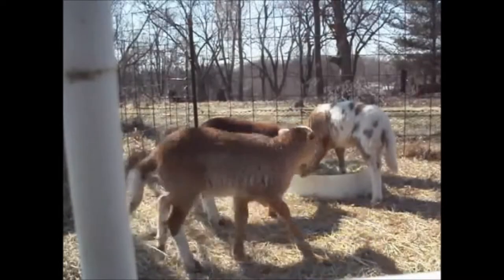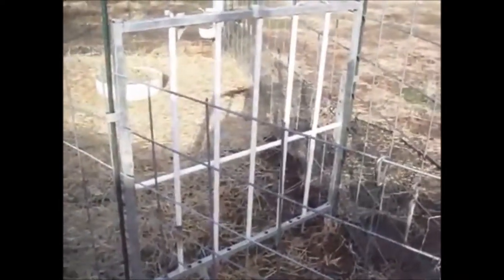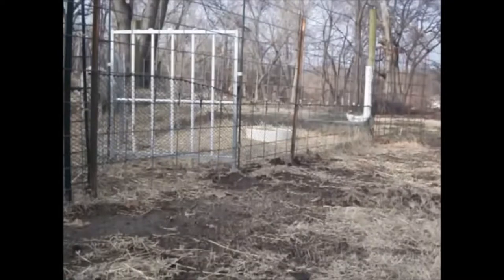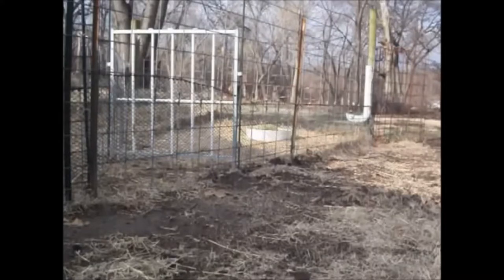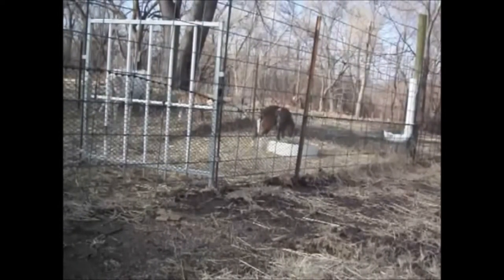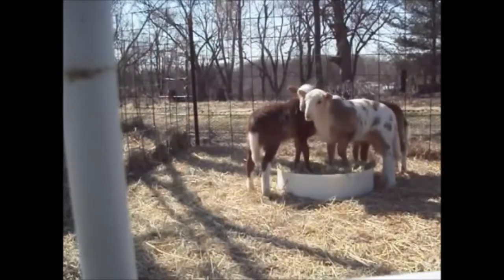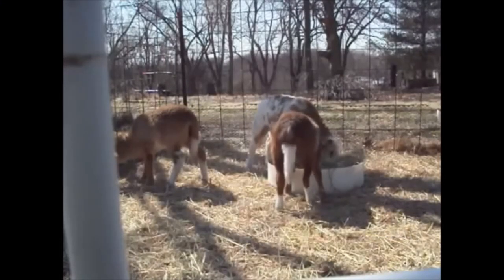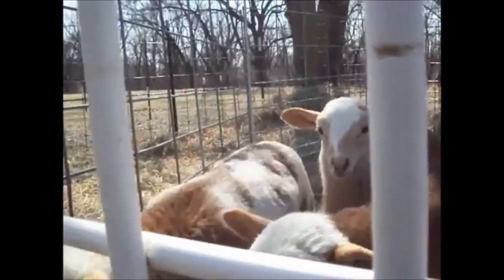The Benefits of Creep Feed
Creep feeding your young animals is a great way to get them started right.  Learn about the benefits of creep feeding and a little about how the ruminate digestive tract works as well.